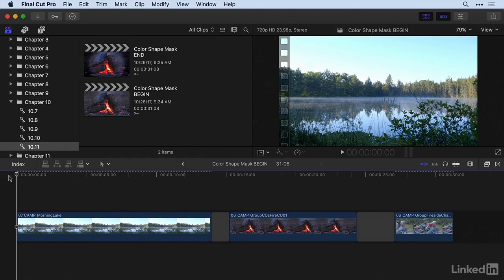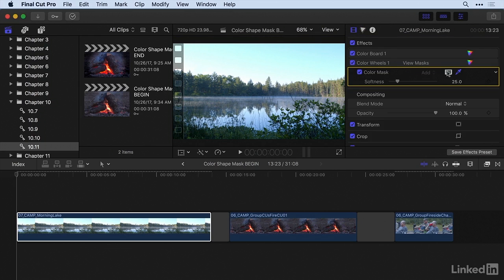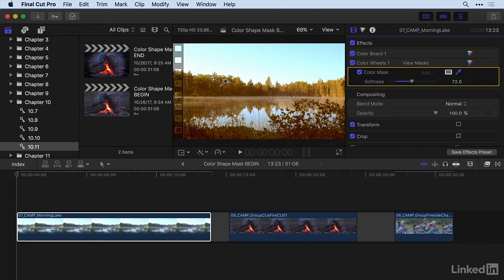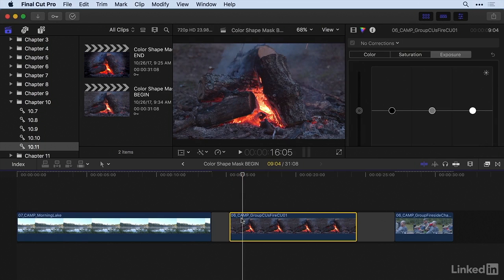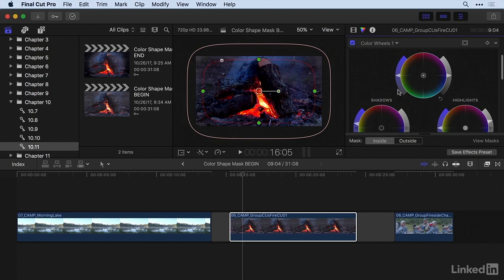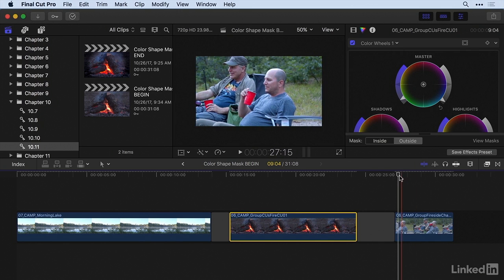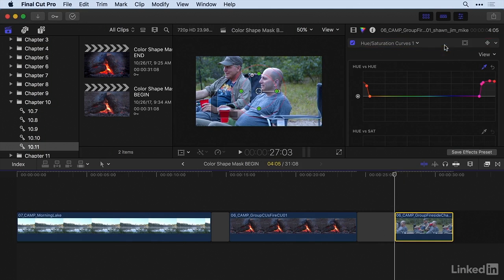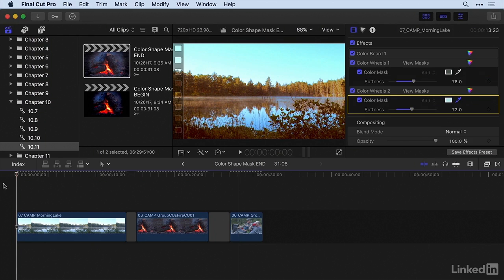067 Working with color masks and shape masks v 10 4